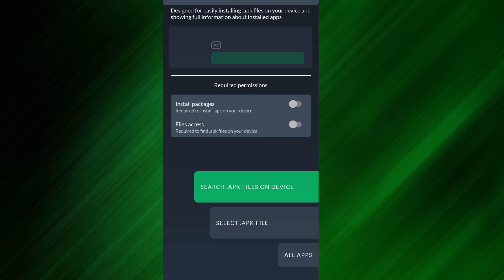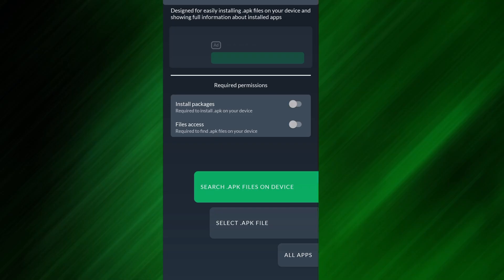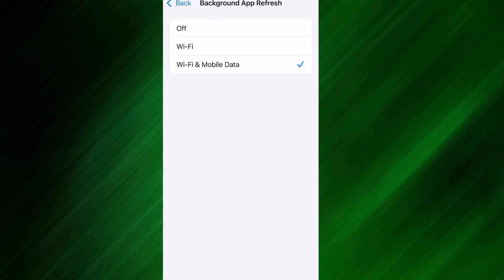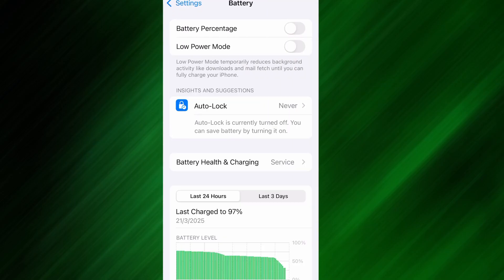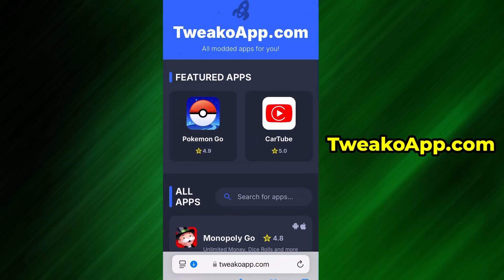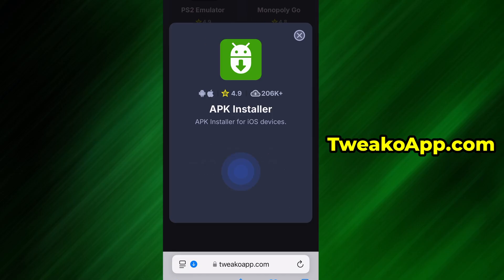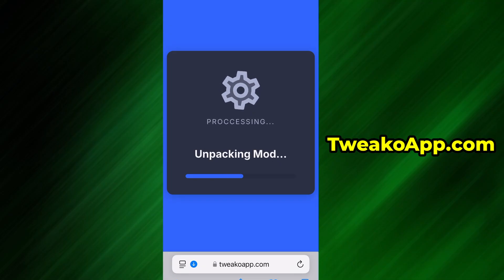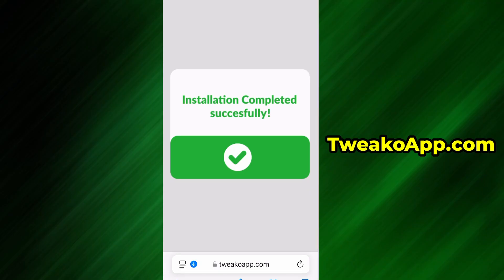How to Download APK Files on iPhone ✅ Install Android Apps on iOS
Quick guide showing how to install and run Android APK files on your iPhone using a simple iOS-compatible method!